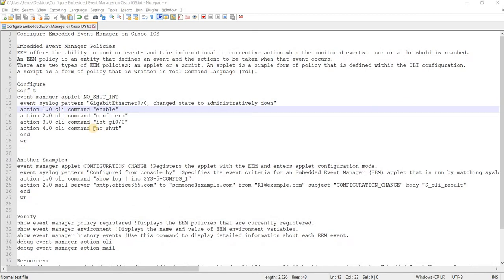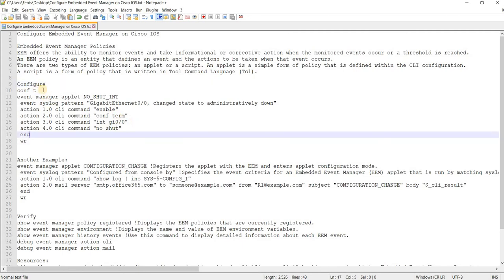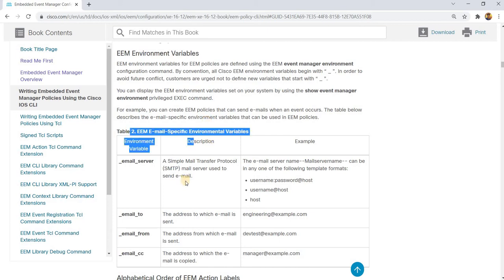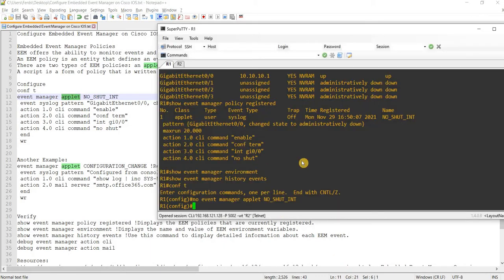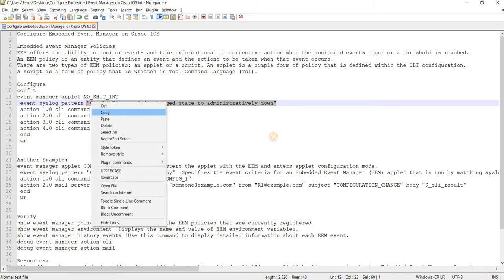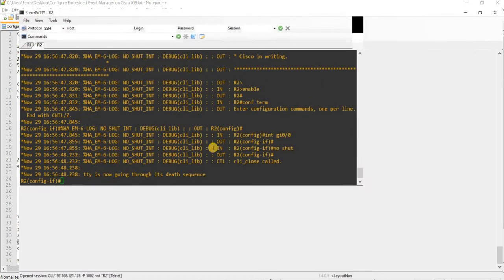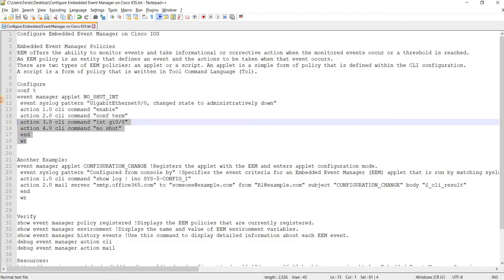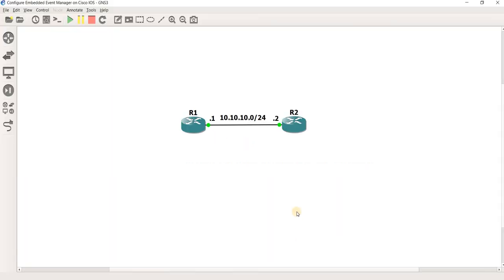How to Configure Embedded Event Manager (EEM) on Cisco IOS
TIMESTAMPS:
0:00 Introduction
4:16 EEM Configuration
6:45 EEM Simulation
9:55 Conclusion

Configure Embedded Event Manager on Cisco IOS

Embedded Event Manager Policies
EEM offers the ability to monitor events and take informational or corrective action when the monitored events occur or a threshold is reached.
An EEM policy is an entity that defines an event and the actions to be taken when that event occurs.
There are two types of EEM policies: an applet or a script. An applet is a simple form of policy that is defined within the CLI configuration.
A script is a form of policy that is written in Tool Command Language (Tcl).

Configure
conf t
event manager applet NO_SHUT_INT
 event syslog pattern "GigabitEthernet0/0, changed state to administratively down"

Another Example:
event manager applet CONFIGURATION_CHANGE !Registers the applet with the EEM and enters applet configuration mode.
 event syslog pattern "Configured from console by" !Specifies the event criteria for an Embedded Event Manager (EEM) applet that is run by matching syslog messages.
 action 1.0 cli command "show log | inc SYS-5-CONFIG_I"
 end
 wr

Verify
show event manager policy registered !Displays the EEM policies that are currently registered.
show event manager environment !Displays the name and value of EEM environment variables.
show event manager history events !Use this command to display detailed information about each EEM event.
debug event manager action cli
debug event manager action mail

- Writing Embedded Event Manager Policies Using the Cisco IOS CLI
- Best Practices and Useful Scripts for EEM